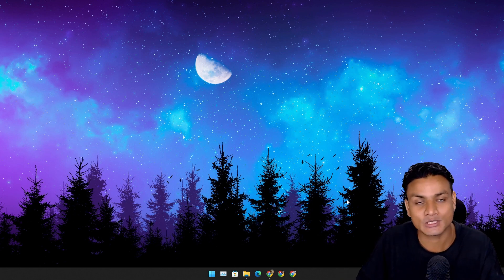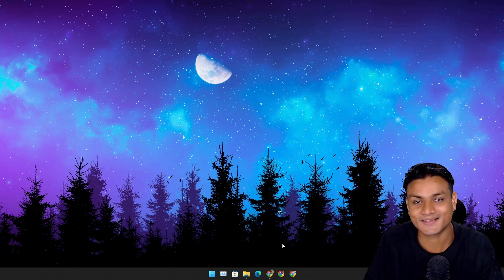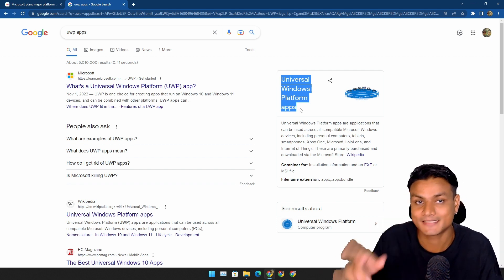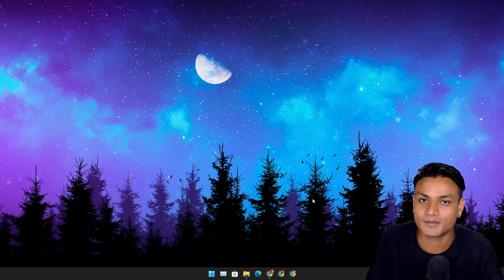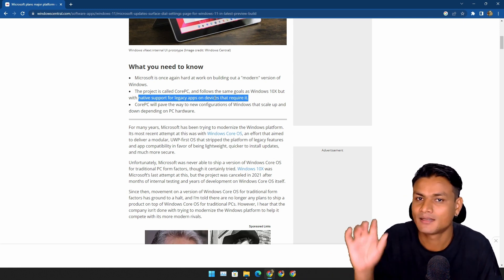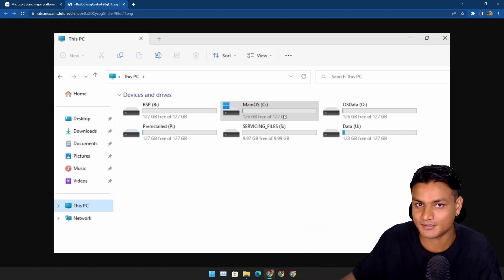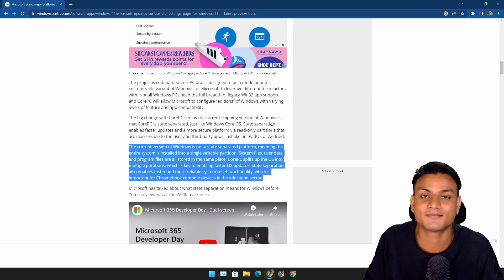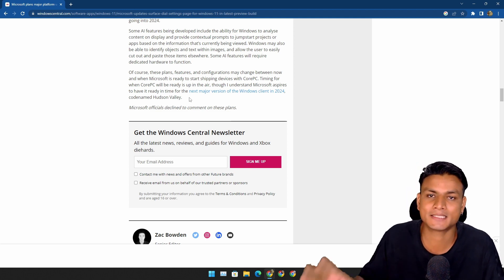Windows 12 Update : A Modern Windows OS, CorePC project and more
Windows 12 is expected to be a major upgrade for the Windows platform, with a new project called CorePC that aims to make Windows more modular, secure, and AI-powered.